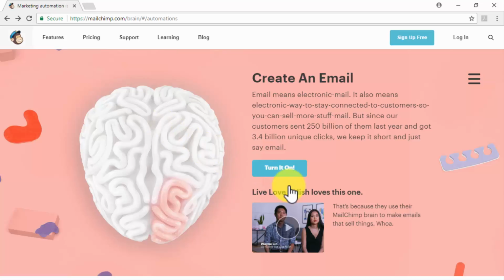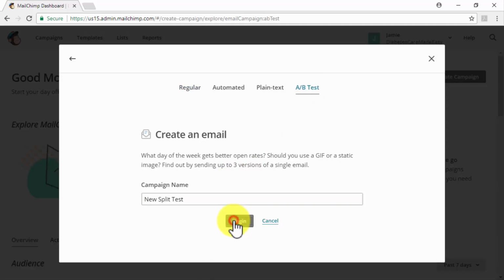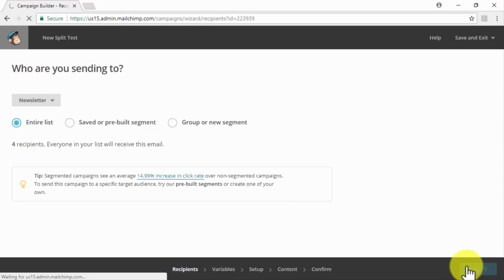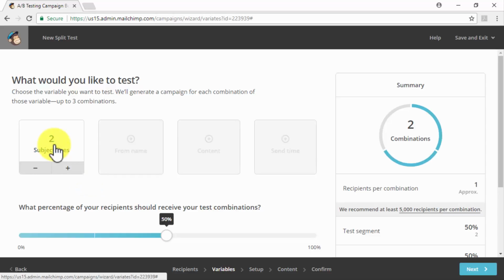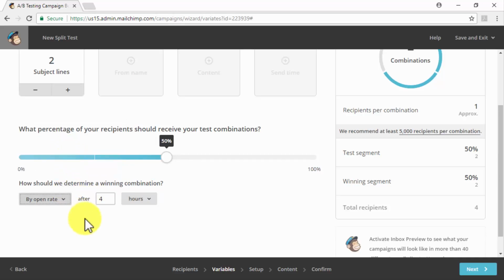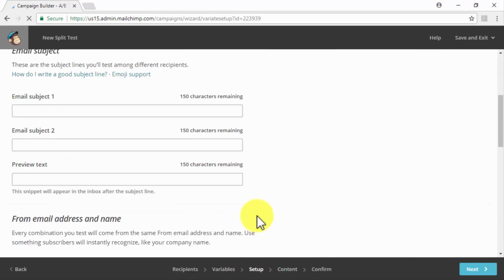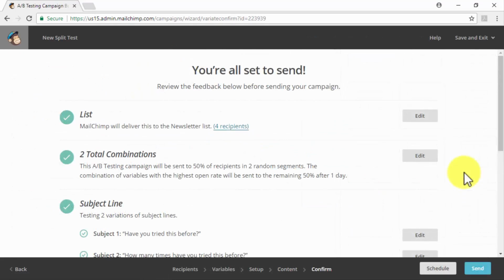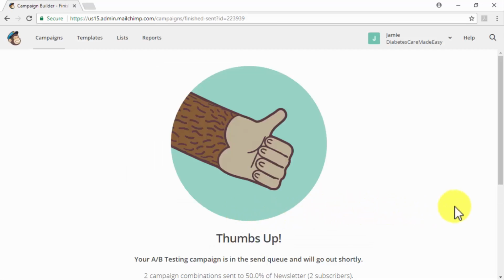Split Testing Emails | List Building 3.0